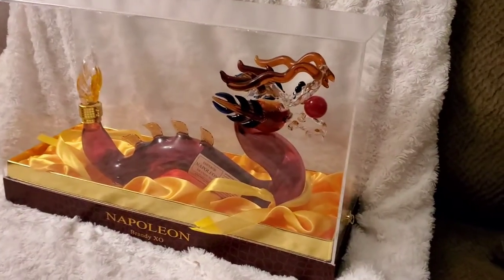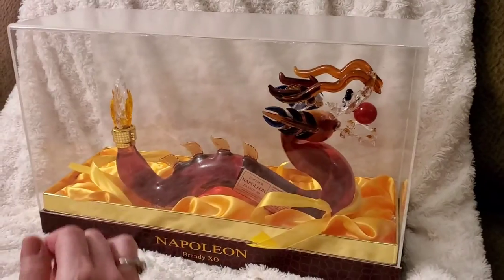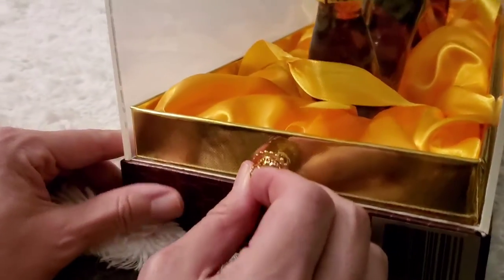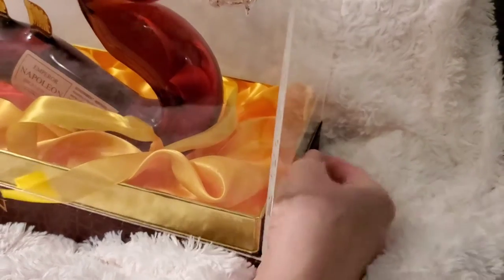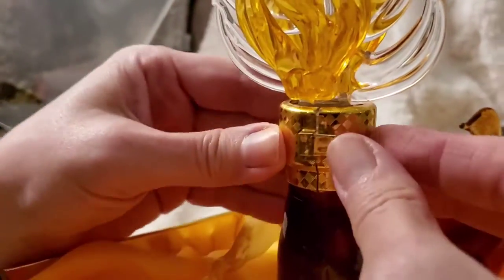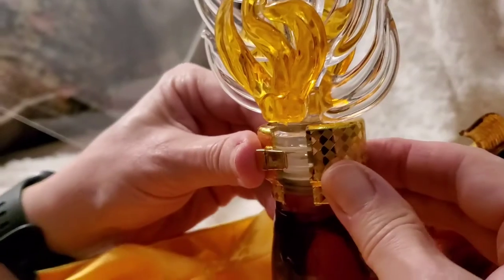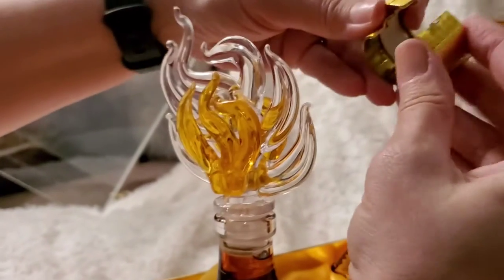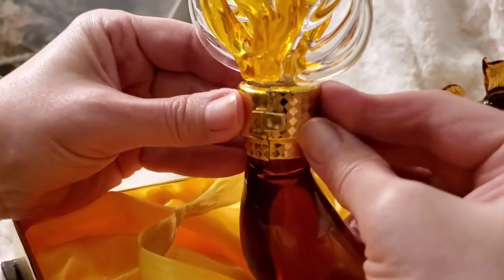How to open Napoleon Brandy XO Glass Dragon Box and Bottle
Emperor Napoleon Brandy XO box and bottle are tricky to open. This quick tutorial will keep you from wrecking your box and bottle neck clasp.

Brandy review: its not bad. Better than Courvoisier brandy but still not my favorite. However, the bottle is epic and can't be passed over! Worth the purchase if you like this kind of thing.